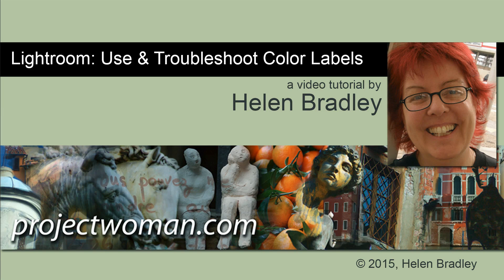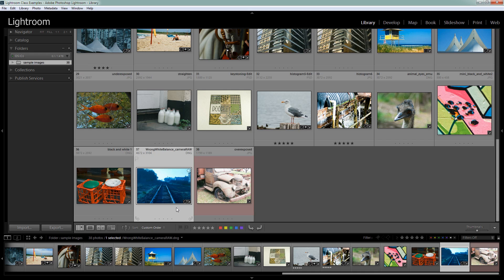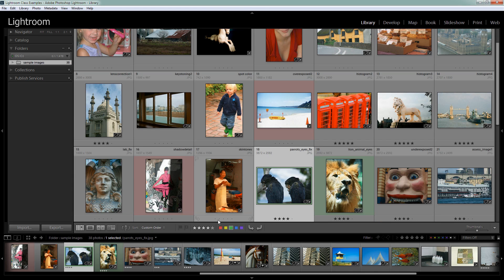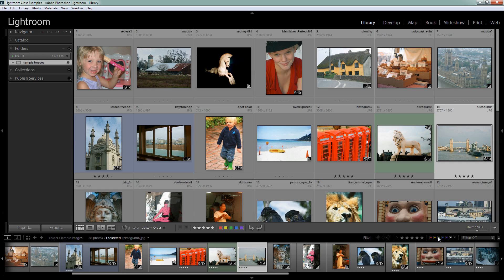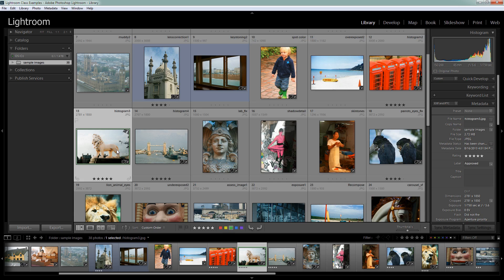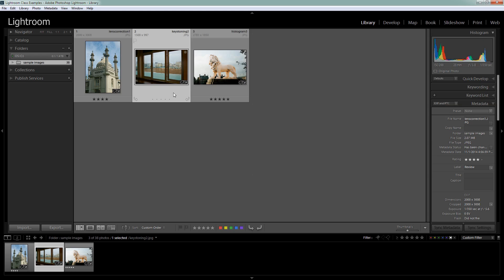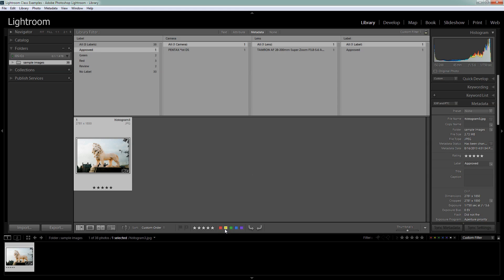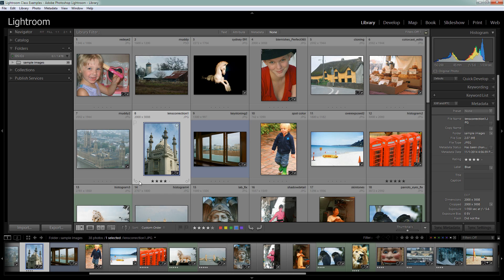Use & Troubleshoot Color Labels in Lightroom - learn to filter and make color label sets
Color sets in Lightroom offer you a way to assign colors which mean things such as Delete, To Fix, Ready to Go to your images in Lightroom. In this video you will learn how to apply color labels to your photos in Lightroom and how to filter by color label. You will learn the purpose of the Bridge Color label set and how to create your own label set. You will also learn what is happening when a color label is applied to a photo and why, sometimes when you know you have applied a color label to a photo that photo doesn't appear when you do a search by color label! I'll explain all about what is going on behind the scenes when you use color labels and how you can find missing color labelled photos and fix them so they appear when you search for them.